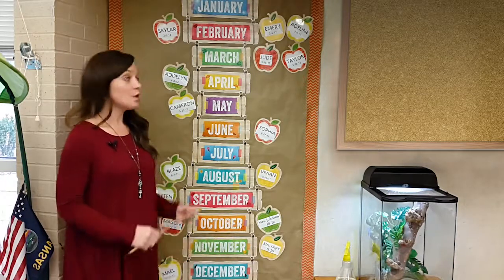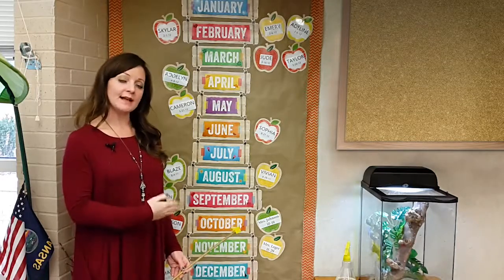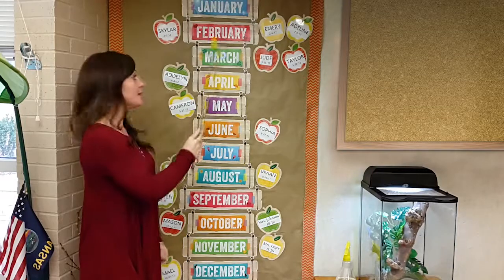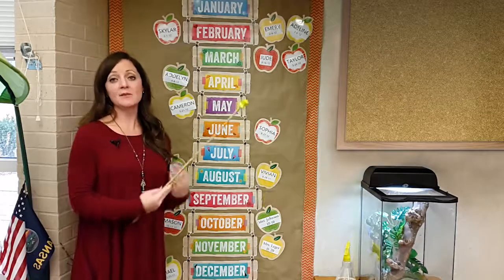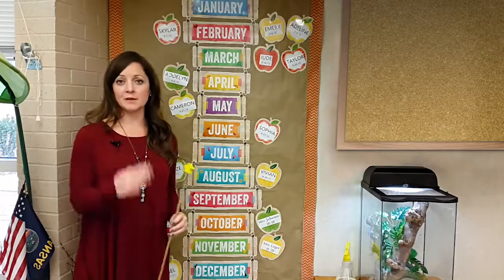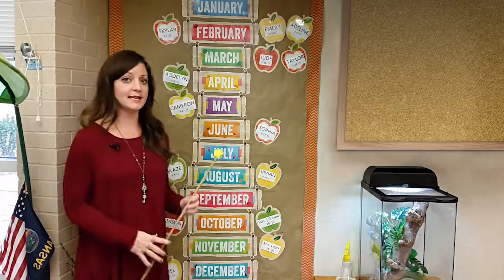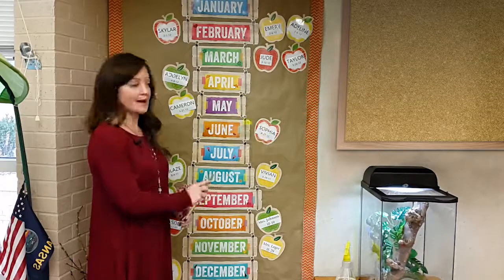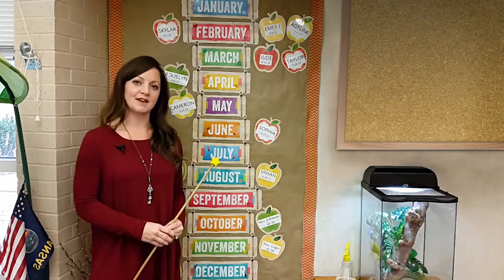How to Use a Song to Teach the Twelve Months of the Year - Printable Activity (Link Below)! 👇👏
You may be wondering how to use a song to teach the twelve months of the year to your kiddo!

Here is a super-easy way to sing about the months of the year!

Teacher, Amanda, from Wichita, Kansas uses this method.  She says she finds her students singing this song on their own.

After hearing it for the first time, you will find yourself singing or humming it over and over again. :)

FREE PRINTABLE ACTIVITY 🎉
Access this printable to hang up to teach about the months of the year.  There are 12 goofy monsters to represent each month.

FINAL VERDICT 🥳
This song is a wonderful way to introduce the 12 calendar months to babies and toddlers.  It also makes a fun activity to do at home or school (grades Pre-K to Kindergarten).

• Here is a FREE video on how to teach your child to read